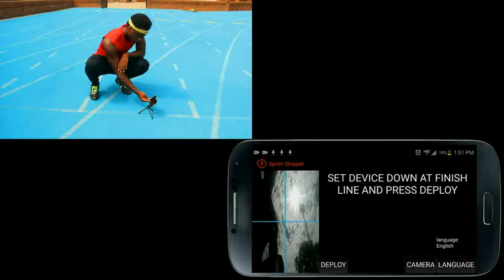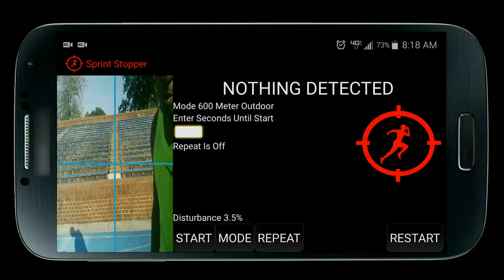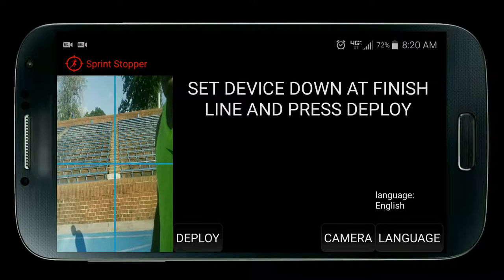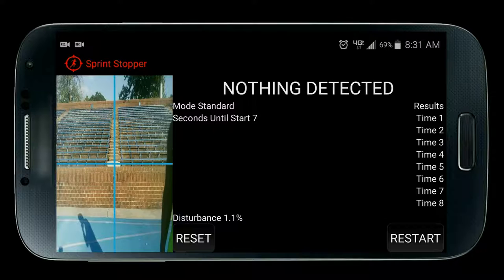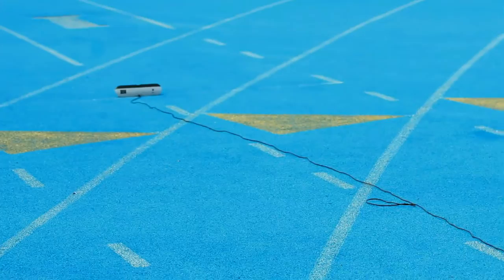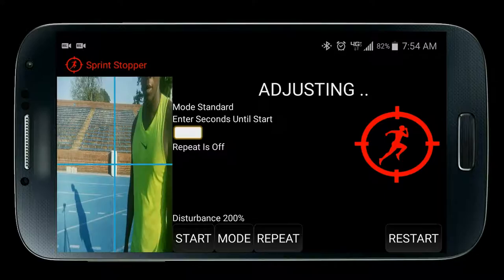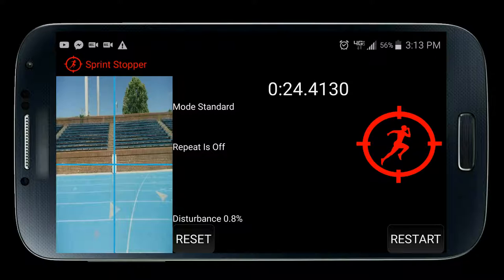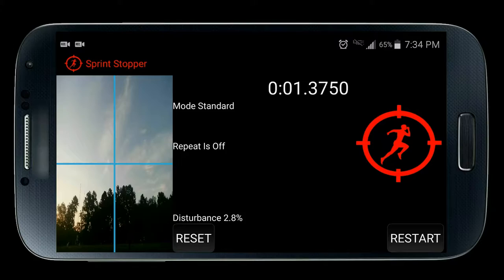How To Use Sprint Stopper App